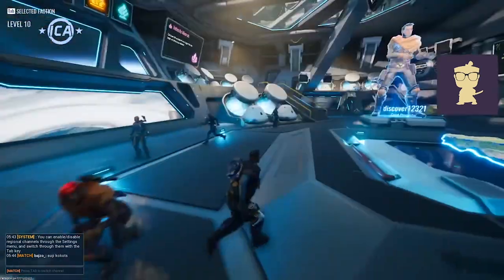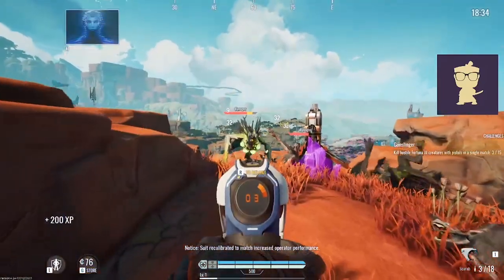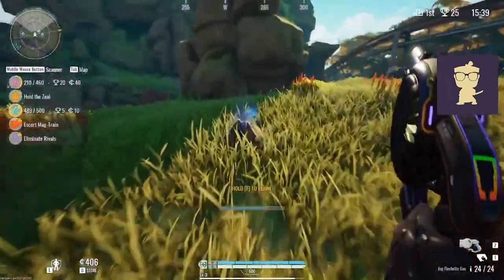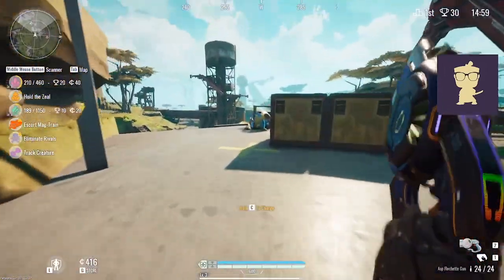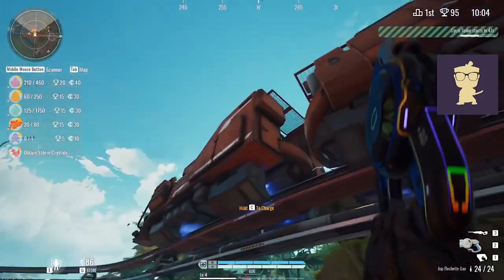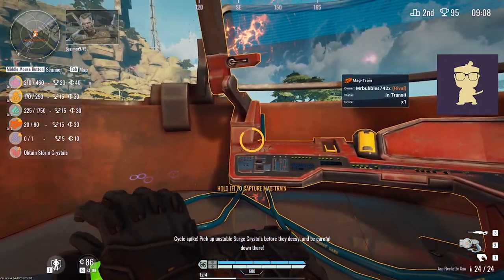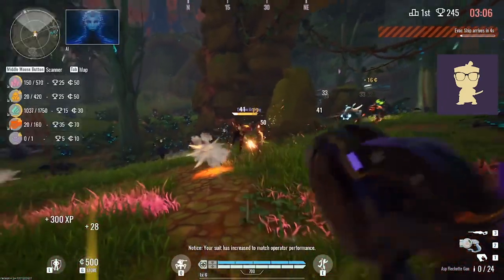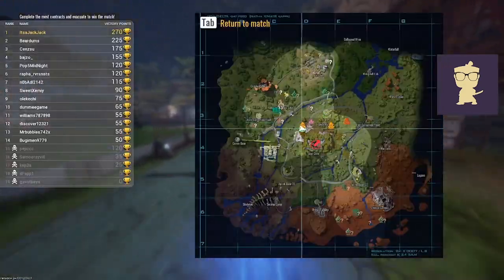Trying Out C-32 Bolt Action (kinda) & Having Performance Issues on the Train | The Cycle - Solo #15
Join me as I play and mess around in "The Cycle". This is a free-to-play PvEvP hybrid FPS where you try to earn the most victory points and escape the planet, while you attempt to survive the onslaught of hostile creatures and the wrath of contending prospectors.

Season 3 is here! Now begins the grind to Lvl 100!

Intro/Outro Music:
Music | Journey by Declan DP